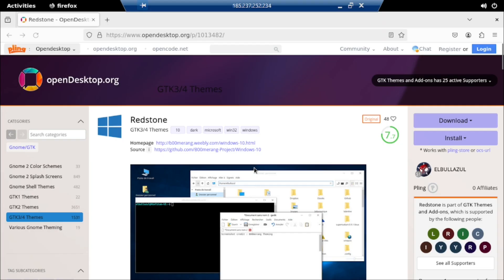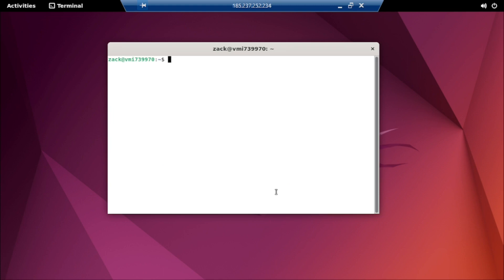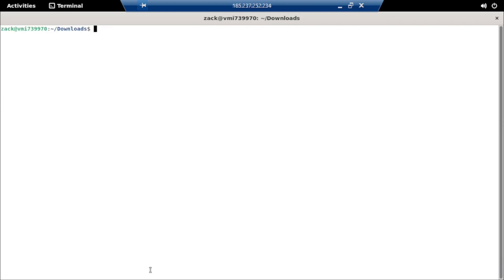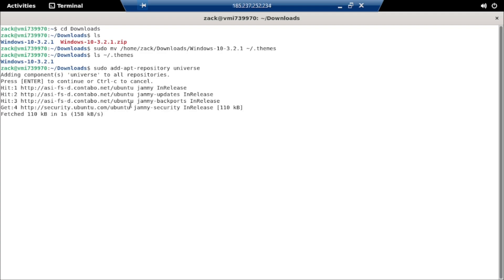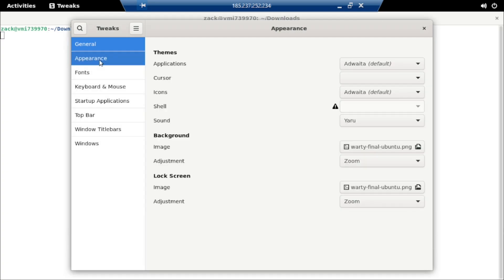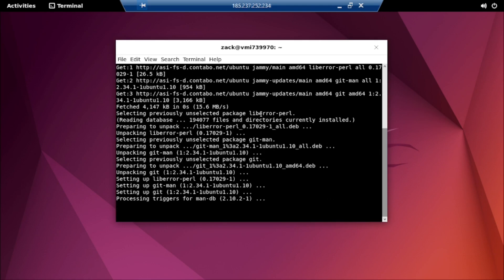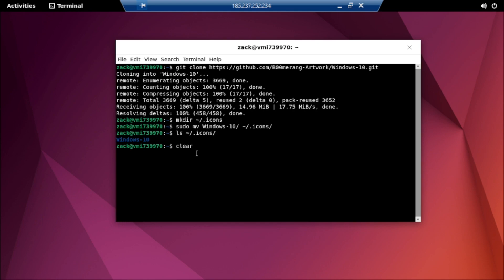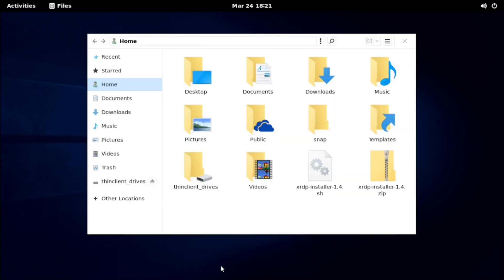How To Make Ubuntu Look Like Windows 10: Complete Tutorial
Are you a fan of the sleek and familiar interface of Windows 10 but prefer the open-source flexibility of Ubuntu? Look no further! In this comprehensive tutorial, we'll guide you step-by-step on how to make Ubuntu look and feel just like Windows 10.

From the iconic Start menu to the taskbar and system icons, we'll show you how to customize every aspect of your Ubuntu desktop to closely resemble Windows 10. No need to compromise on functionality or aesthetics anymore!

Commands

cd ~
mkdir ~/.themes
sudo mv -R /home/ubuntu-user/Downloads/Windows-10-3.2 ~/.themes